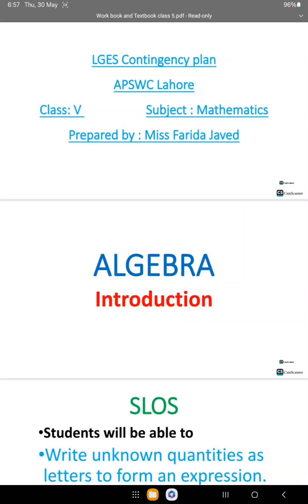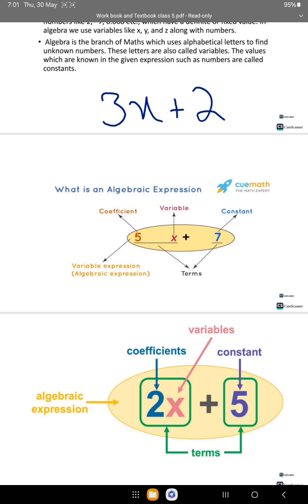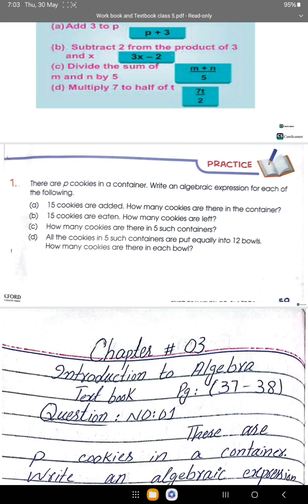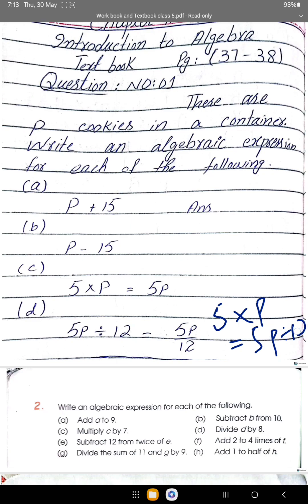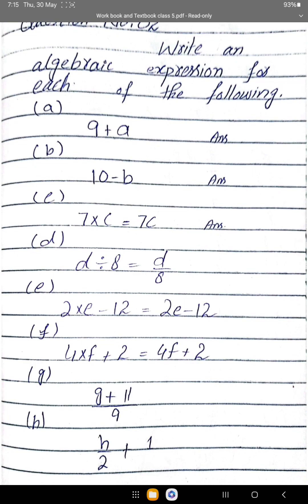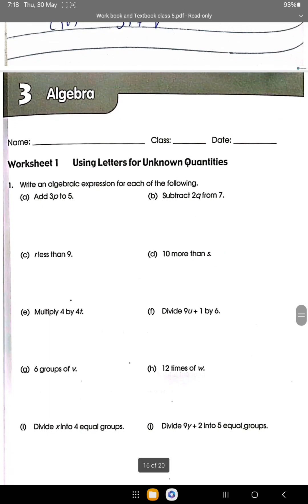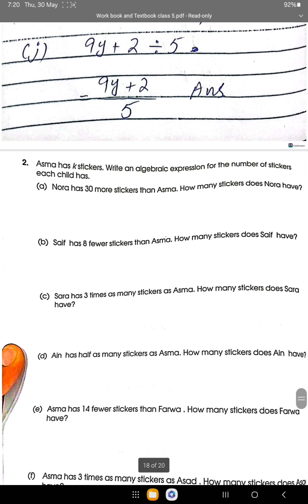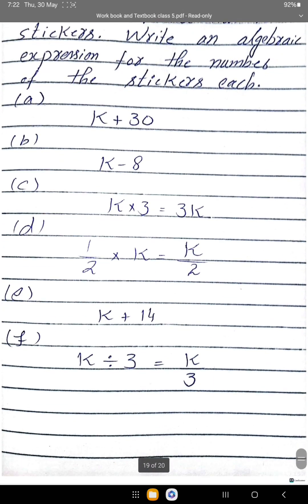Introduction to Algebra workbook page 23-24 Textbook 37-38 math class 5